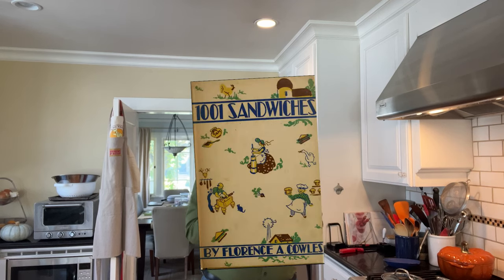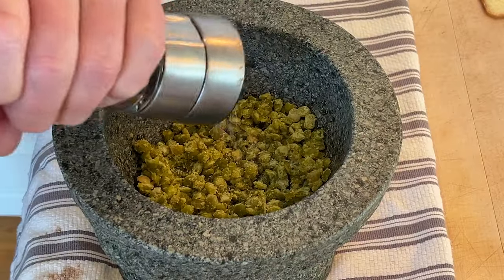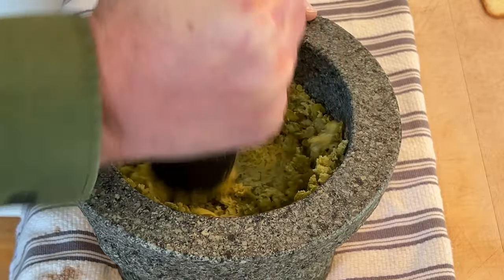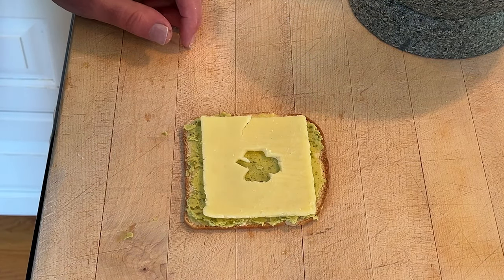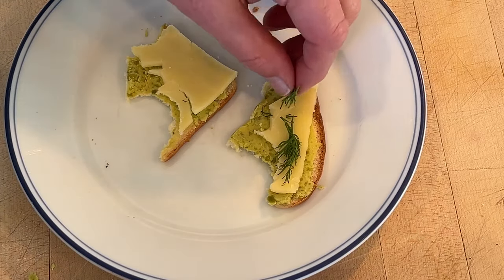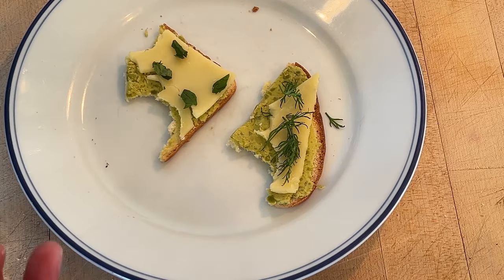St. Patrick’s Sandwich (1936) on Sandwiches of History⁣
Well, it is St. Patrick’s Day and to…I want to say…celebrate(?) we’re going try the St. Patrick’s Sandwich from 1,001 Sandwiches of 1936. To be sure, it is a novelty sandwich but that doesn’t mean it has to taste bad…or good. Lol

Snag some Sandwiches of History hoodies, t-shirts, beanies, and more!